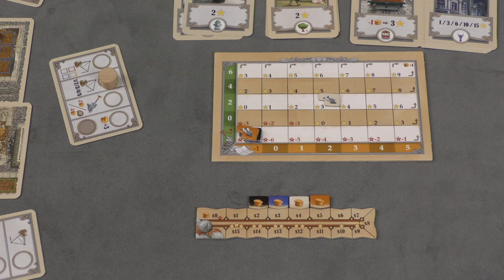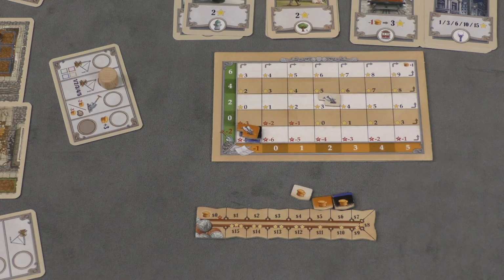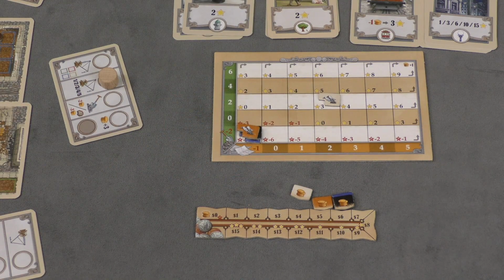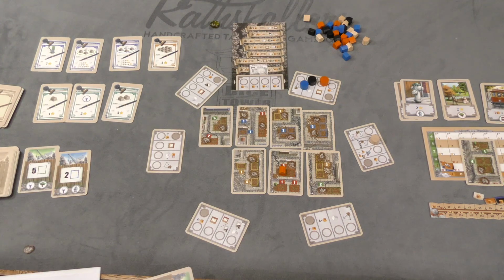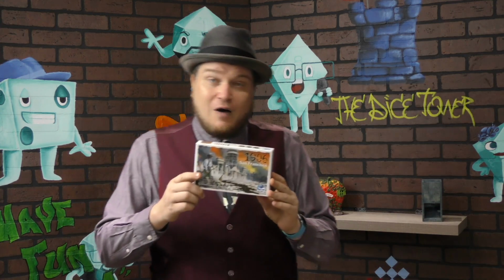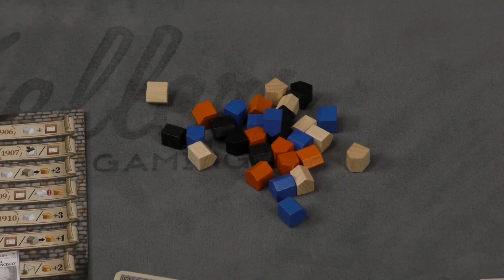1906 San Francisco Review - with Tom Vasel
Tom Vasel takes a look at a game of cleaning up and rebuilding after the San Francisco earthquake of 1906!

00:00 - Introduction
01:20 - Overview
06:40 - Final Thoughts